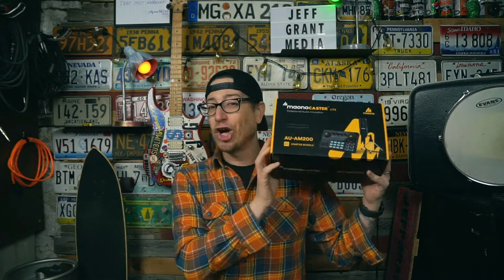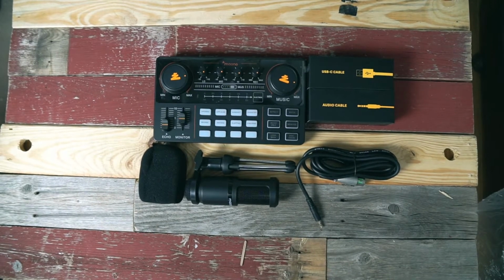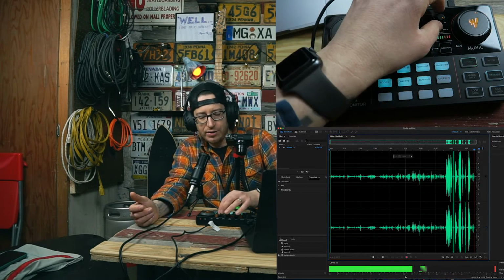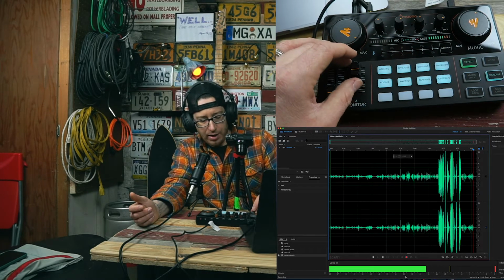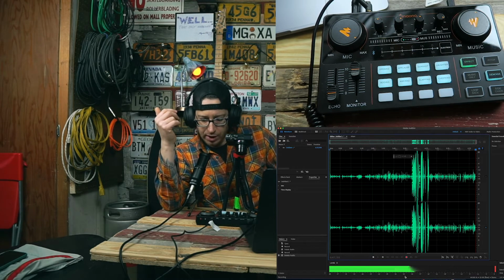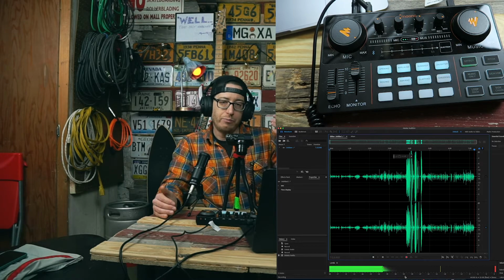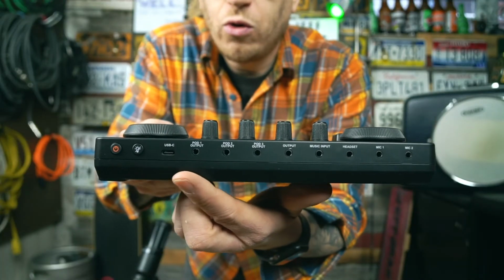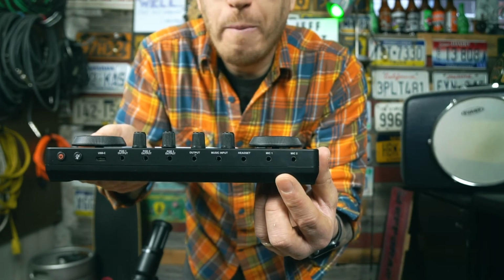Maono AU-AM200 Maonocaster | First Look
Season 4 Episode 29.  Today we take a first look at the Maono AU-AM200 Maonocaster podcast set up.

Gear:
Main camera - Sony a6500
          lens - Sony 16-70mm
          lens - Sony 10-18mm f4
          mic - Rode Video Mic Pro
Tripod - Sirui 3T-35K
MOZA Air
Second camera - Canon 70d
               lens - Canon 10-18 f4
Point and shoot - Canon G7X